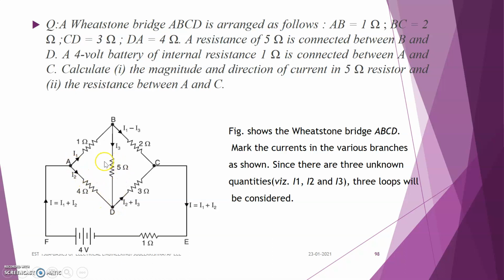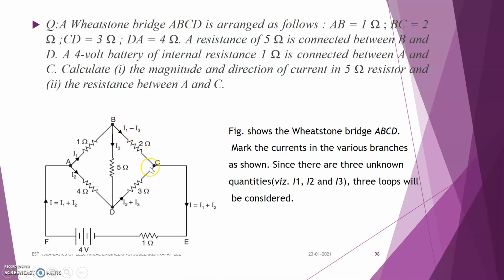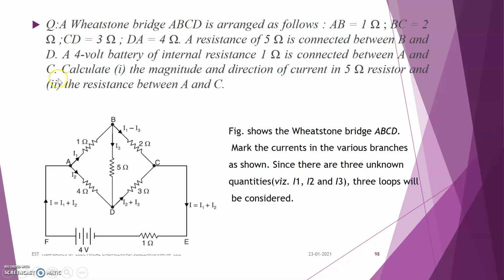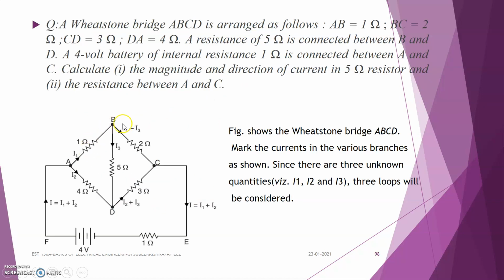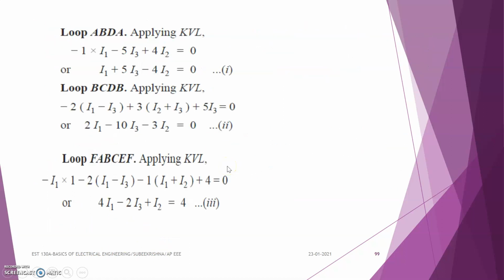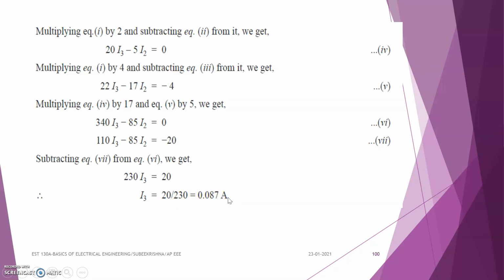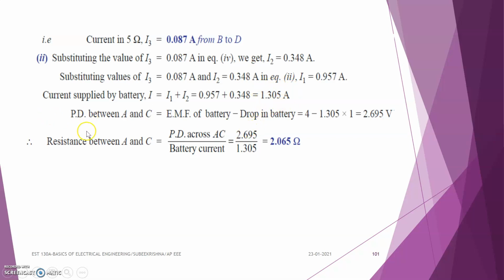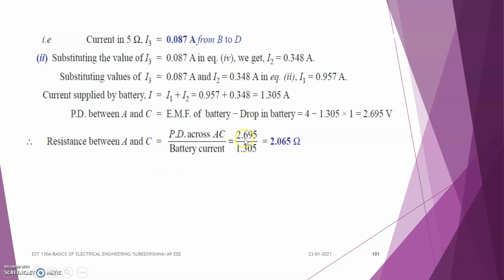Basics of Electrical Engineering-EST 130 A -KTU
Lecture 3-Kirchhoff’s Laws Problems